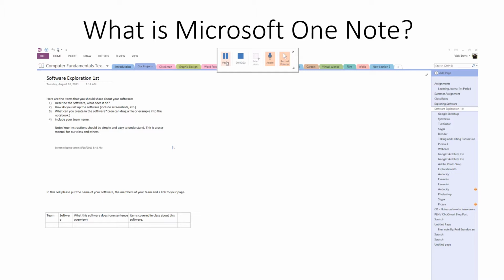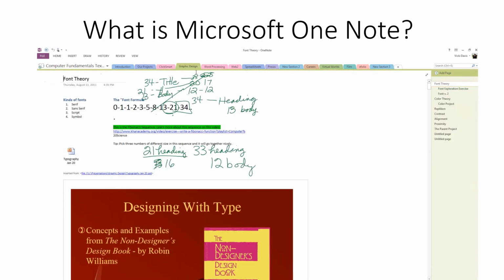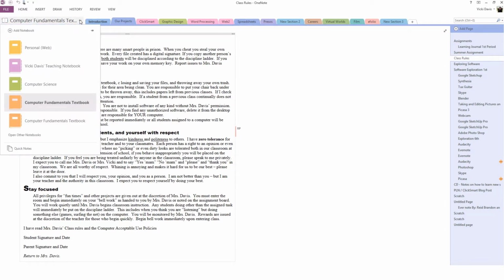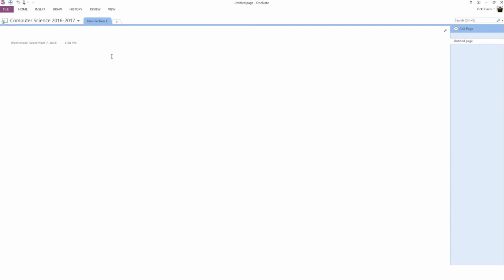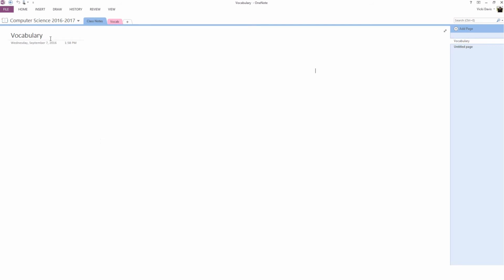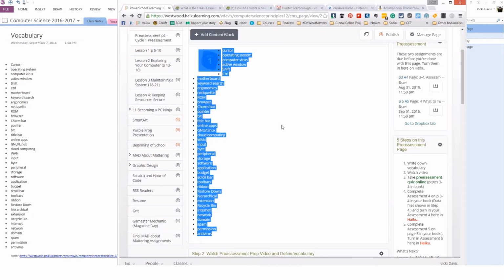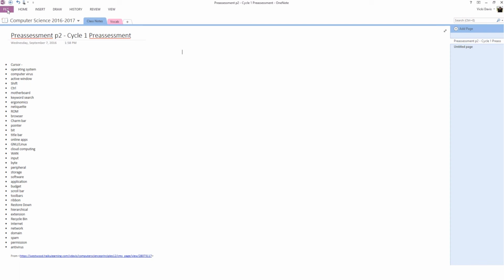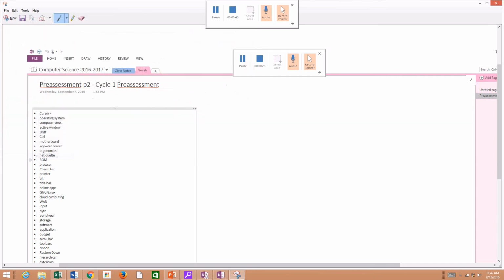What is Microsoft One Note? (revised)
This introductory video gives an overview of One Note and guides students in setting up their first notebook.
Version 2 of this video.